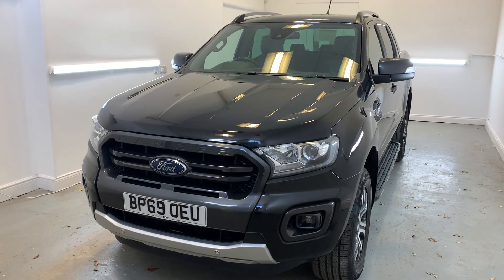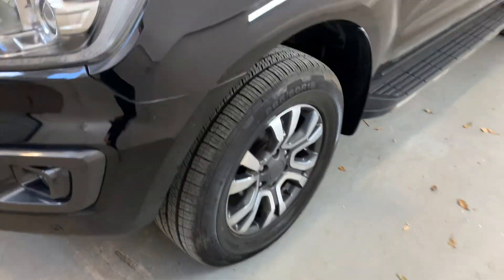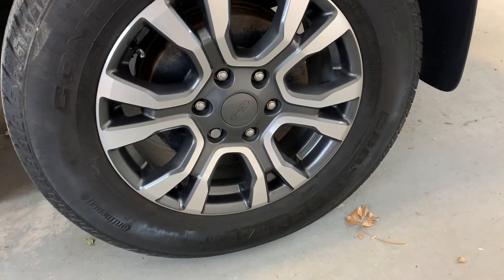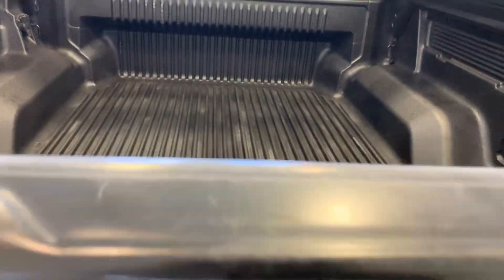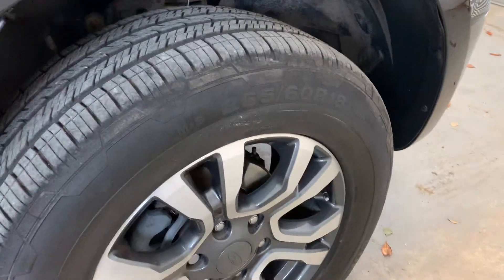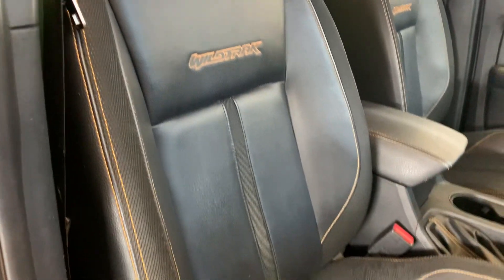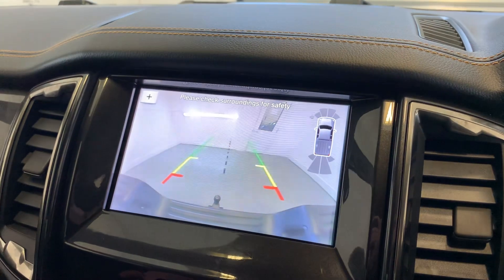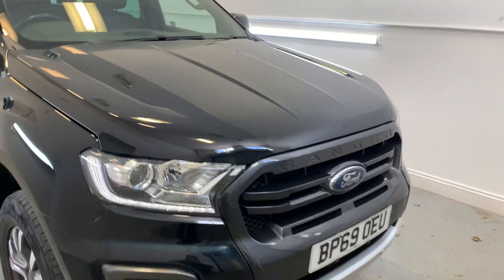FORD RANGER WILDTRAK 2019 - BP69OEU